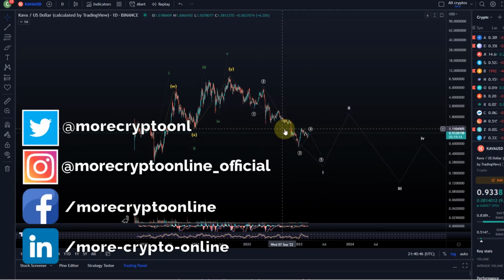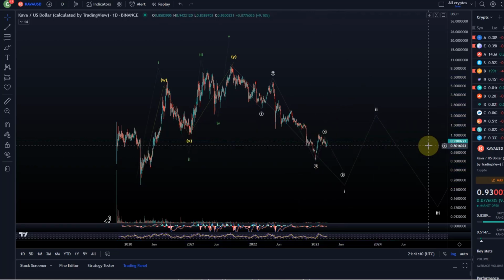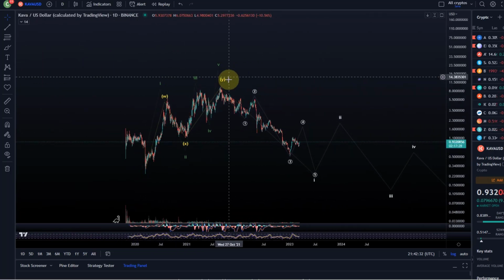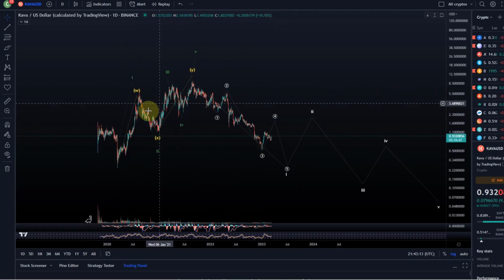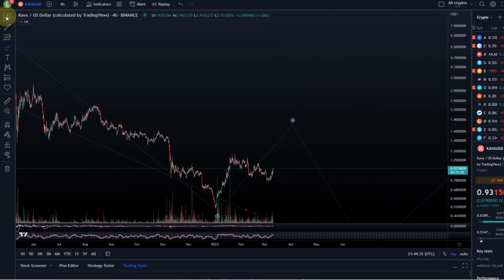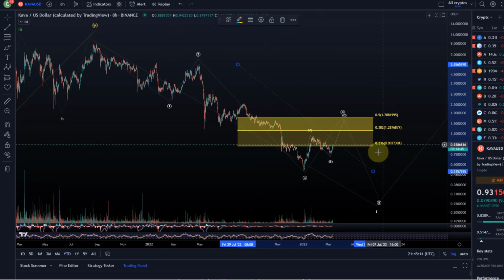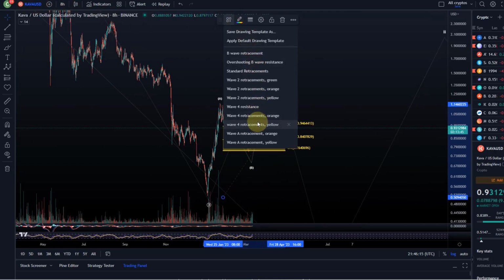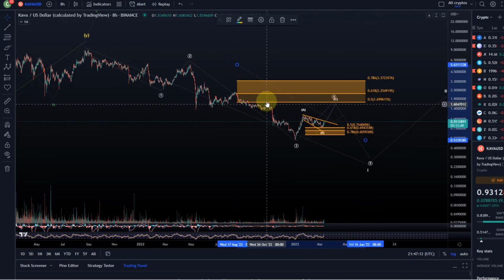KAVA Crypto Price News Today - Technical Analysis and Elliott Wave Analysis and Price Prediction!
KAVA Crypto Price News Today - Technical Analysis and Elliott Wave Analysis and Price Prediction! In this video I provide a price forecast for the cryptocurrency and altcoin KAVA.

Trade on Coinbase:
Receive $10 in BTC (see terms on website):

Trade on Kucoin:
Receive a 20% fee discount:

Code: WE4091

Trade with Trading212:
Receive shares worth up to $100: